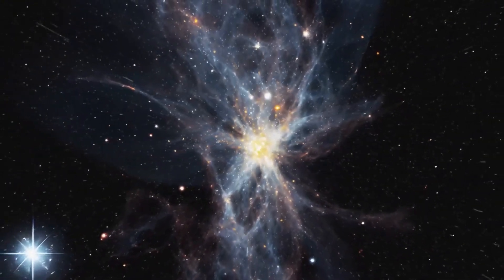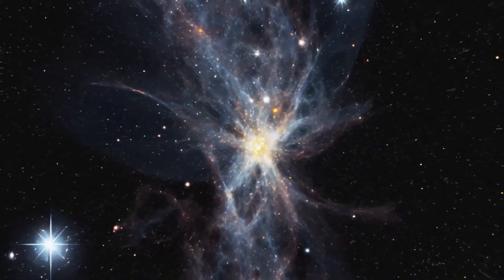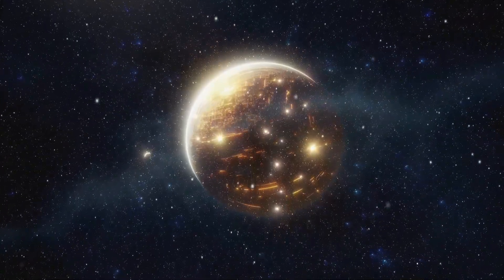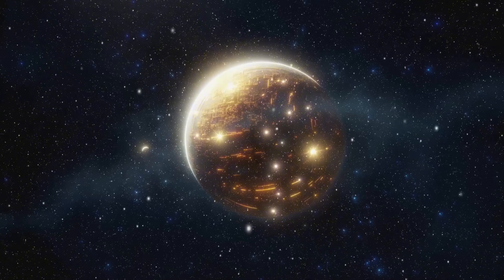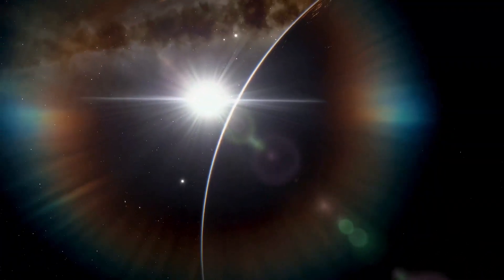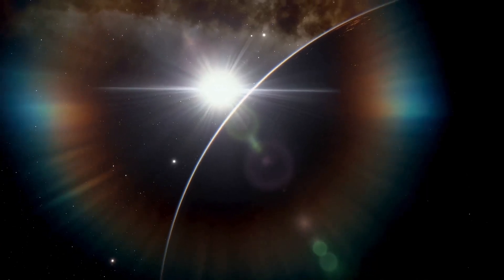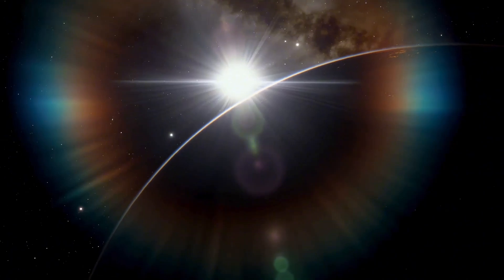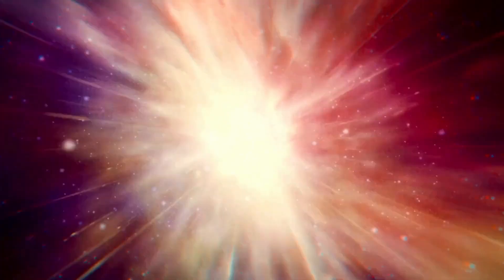James Webb Detects Mysterious Lights on Proxima B – Signs of Life?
The James Webb Space Telescope has detected a 270% surge in mysterious urban-like lights on Proxima B! 😱✨ Could this be evidence of alien civilization or is there another explanation? 🛸🌍

In this video, we’ll break down:
✅ What James Webb actually saw 🔭
✅ Why Proxima B is a top candidate for life 🌌
✅ Theories behind this mysterious light surge 🤯

📌 Timestamps:
00:00 – Intro 🚀
00:38 – What Is Proxima B? 🌍
02:10 – James Webb’s Shocking Discovery 🔭
04:25 – Could This Be Artificial Lights? 🛸
06:00 – Scientists’ Theories & Explanations 🤯
07:20 – Final Thoughts & Outro 🎬